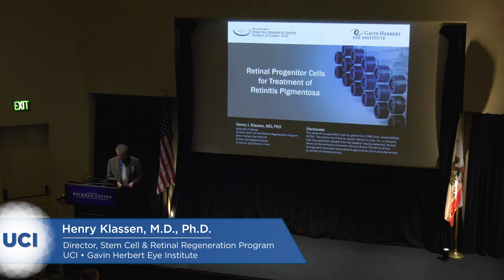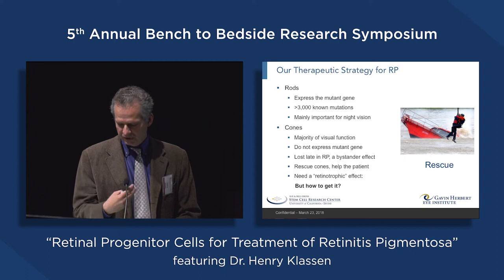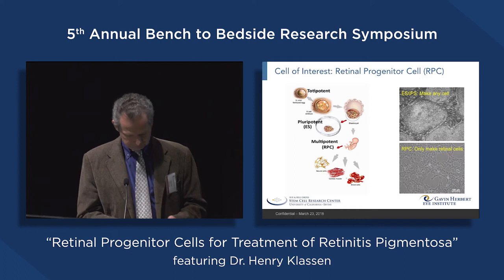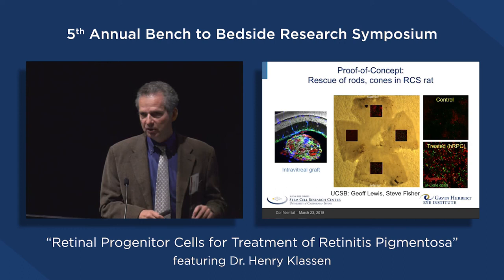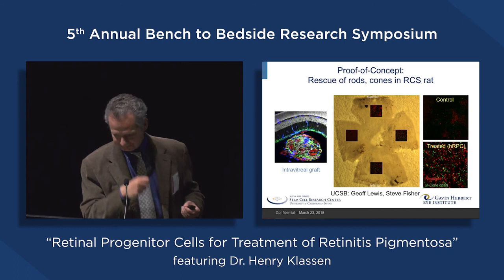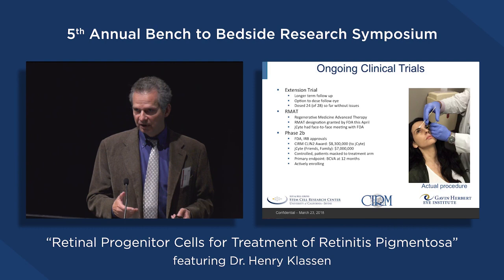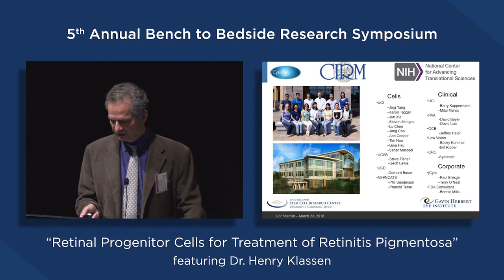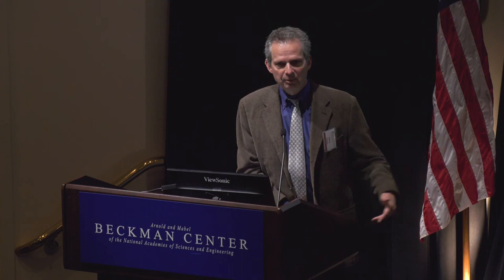2018 Gavin Herbert Eye Institute Bench to Bedside Lecture by Henry Klassen, MD, PhD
Retinal Progenitor Cells for Treatment of Retinitis Pigmentosa